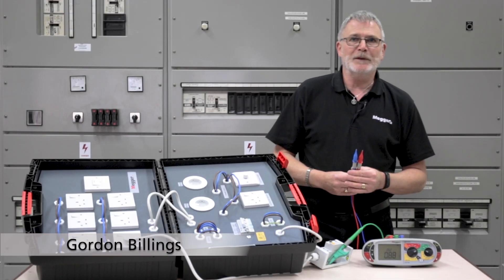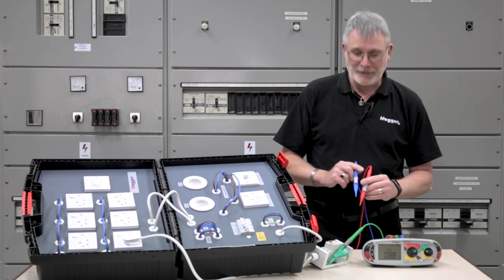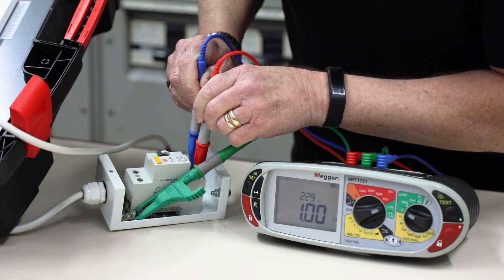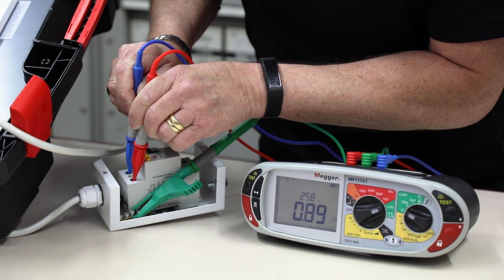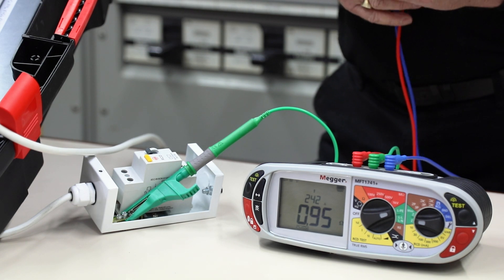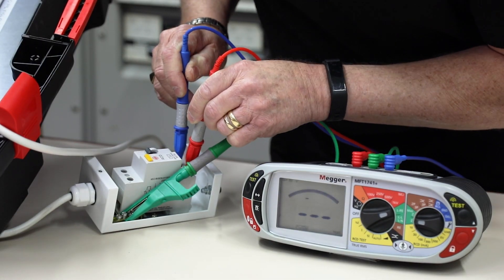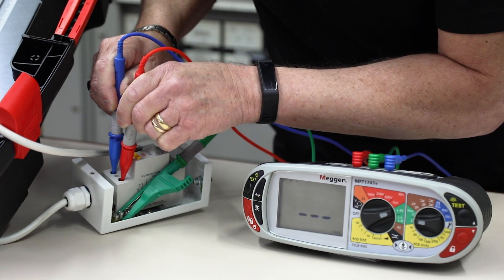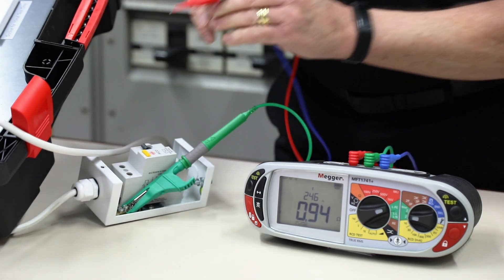Megger Bites: RCD’s testing and high earth loop readings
Today we are talking about certain RCD’s giving higher than expected earth loop readings and the solution to this relatively common problem.

Featured in this Video:

■  MFT1741/MFT1741+, to get the accurate results you need. Particularly effective in areas that suffer from high electrical noise, these instruments provide all the tests needed to complete the necessary electrical certifications for industrial, commercial and domestic fixed wiring installations.